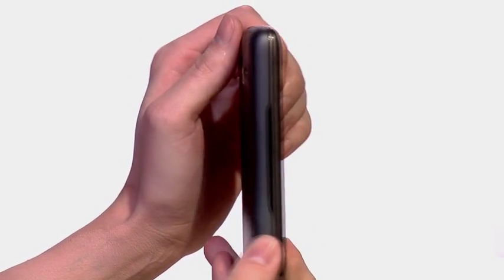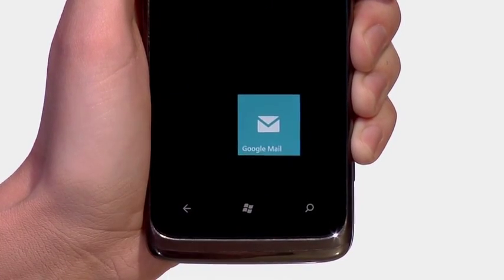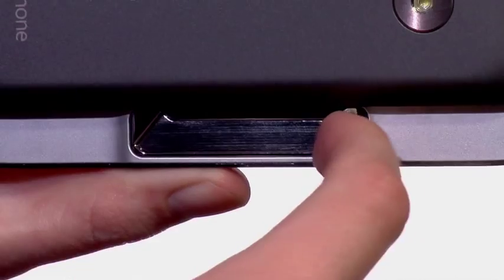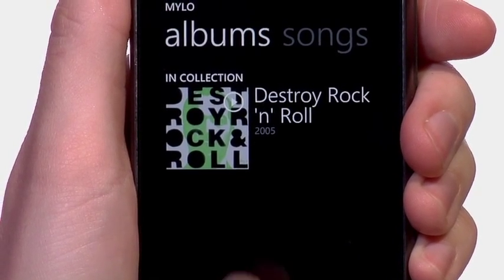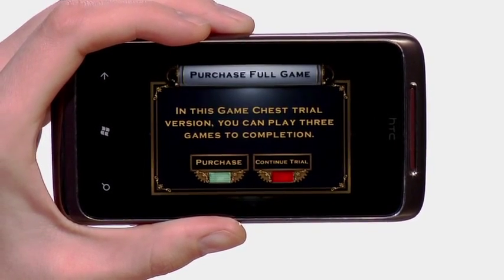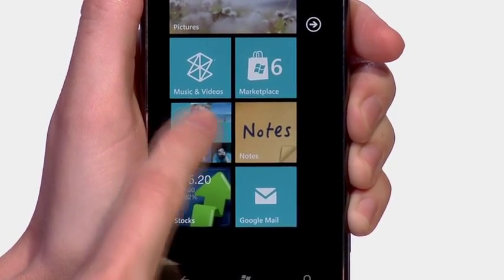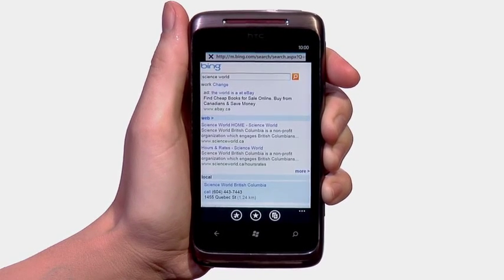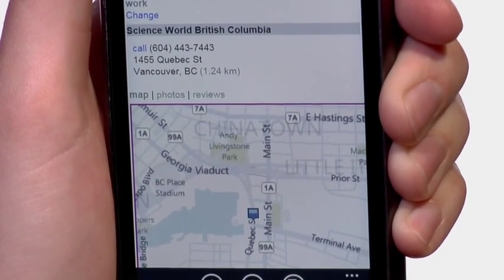HTC 7 Surround Demonstration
A demonstration video highlighting the HTC 7 Surround